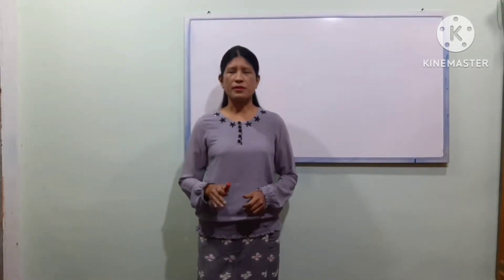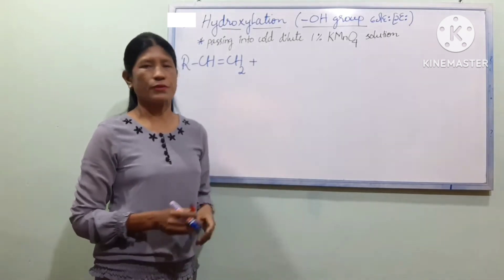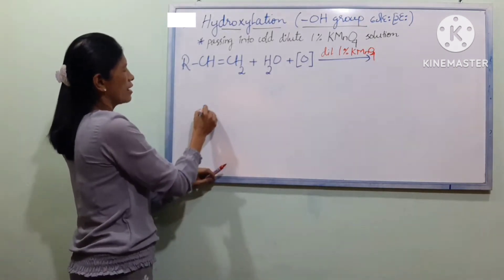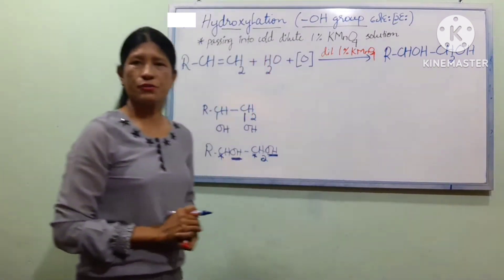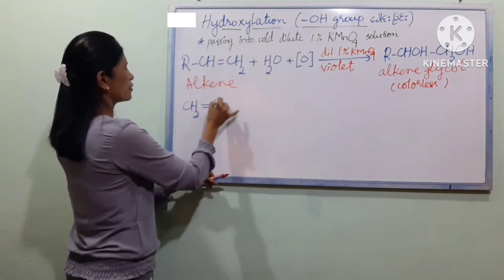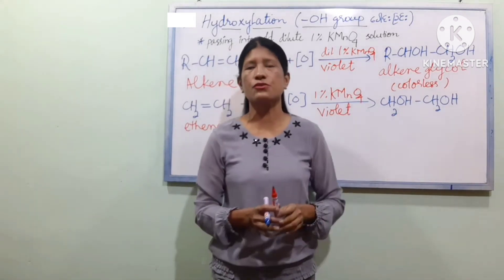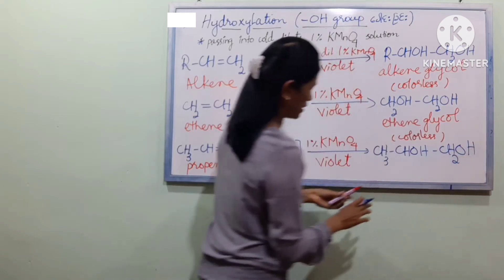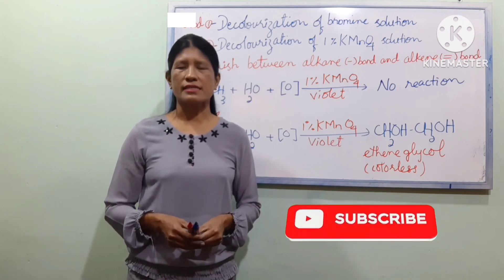Grade 11 New Course Organic Chemistry, Hydroxylation